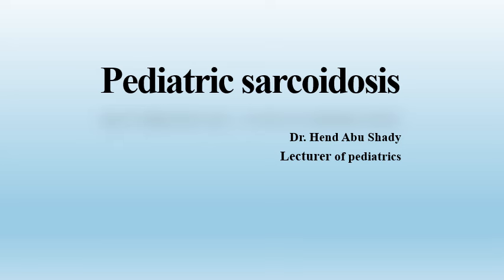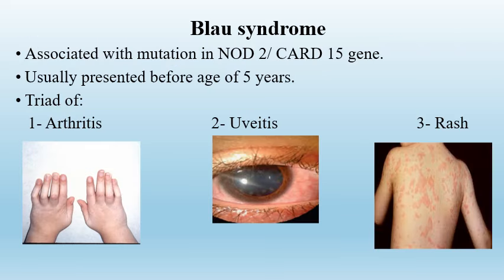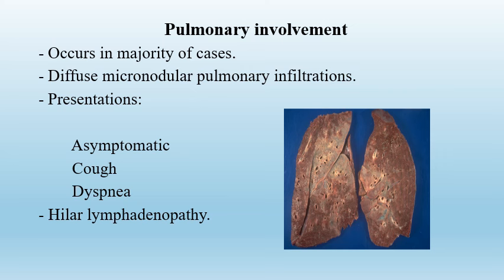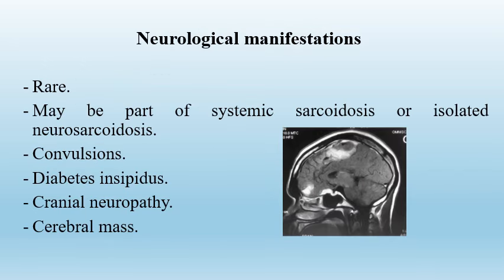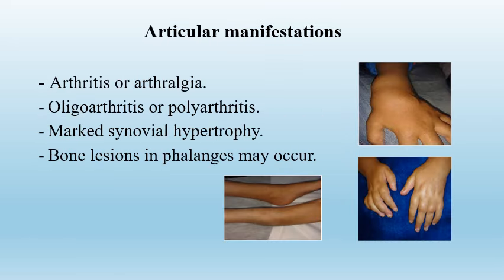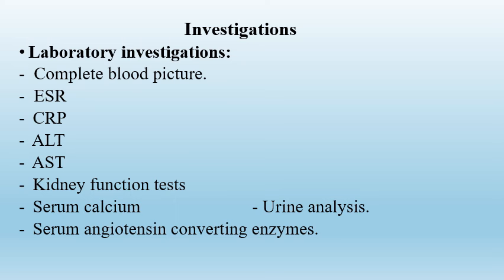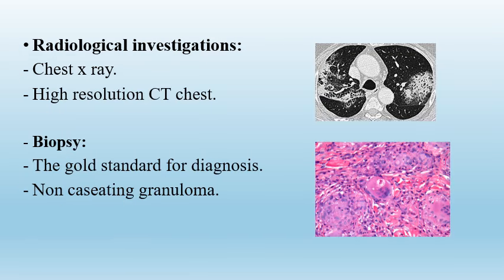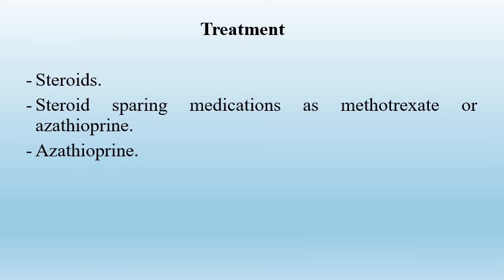Pediatric Sarcoidosis Dr Hend Abu Shady Lecturer of Pediatrics and Pediatric Rheumatology CU